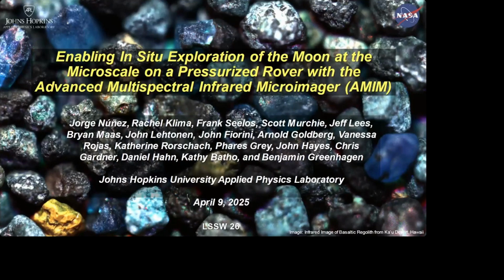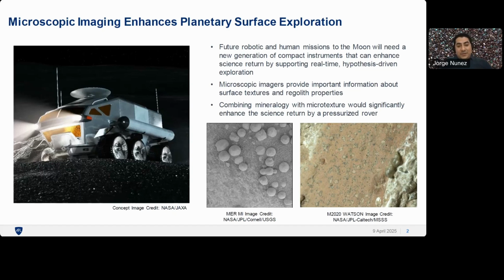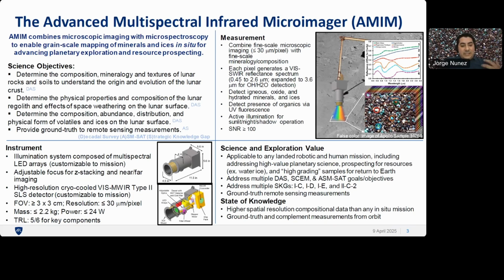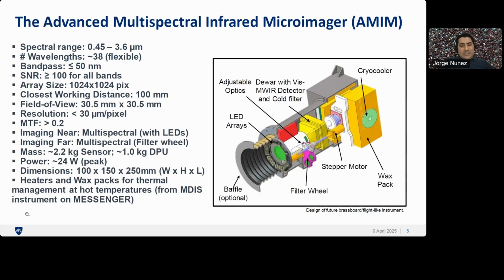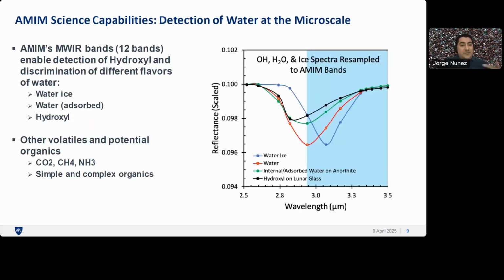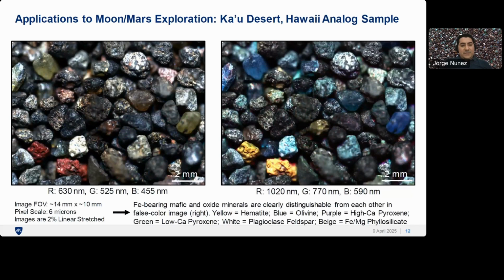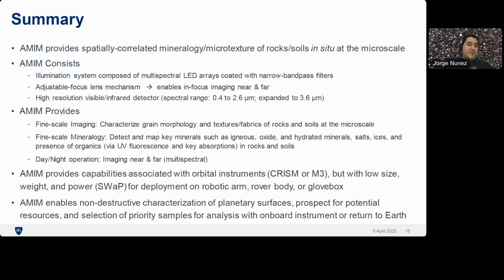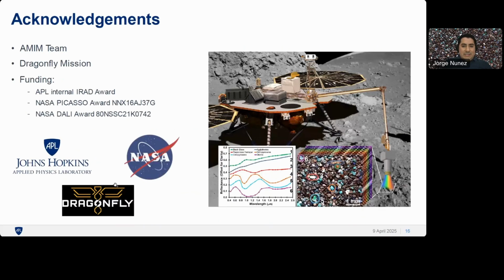Lunar Surface Science Workshop: Uncrewed Science with the Pressurized Rover: Núñez J. I.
Payloads and Instruments: Imaging and Spectroscopy
Enabling In Situ Exploration of the Moon at the Microscale on a Pressurized Rover with the Advanced Multispectral Infrared Microimager (AMIM) [#5020]
AMIM is a compact instrument that provides spatially‐correlated mineralogy and microtexture of rocks, soils, and ices in situ at the microscale to support future robotic and human missions to the Moon.

Núñez J. I.* Klima R. L. Seelos F. P. Murchie S. L. Lees W. J. et al.